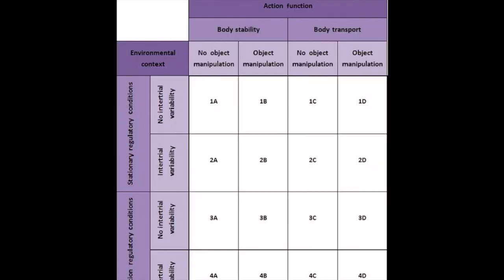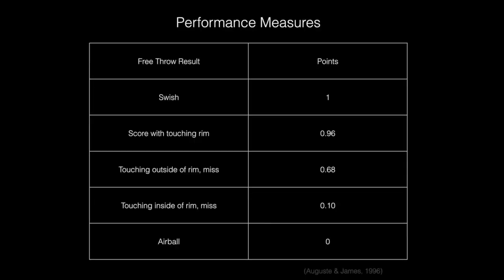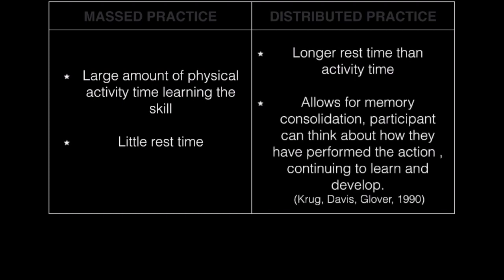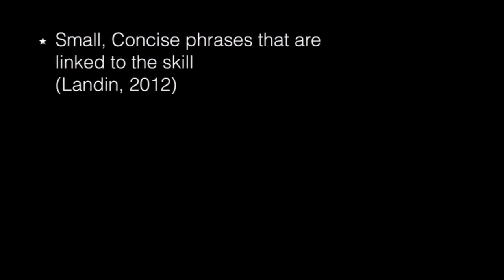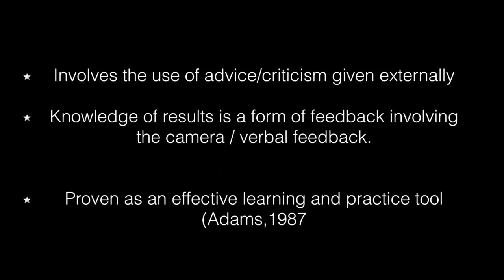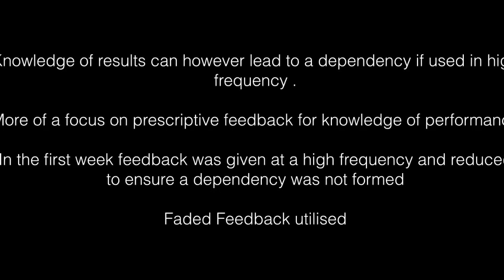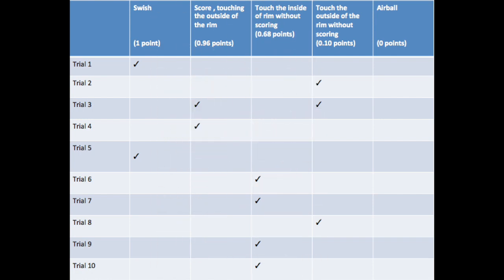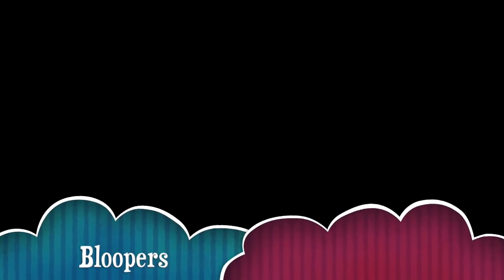Basketball Free Throw_EXSC230 1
This video is about Basketball Free Throw_EXSC230 1